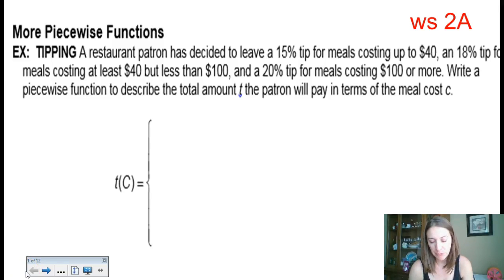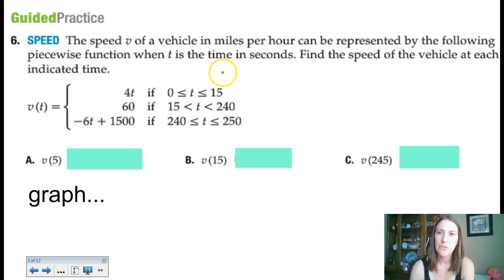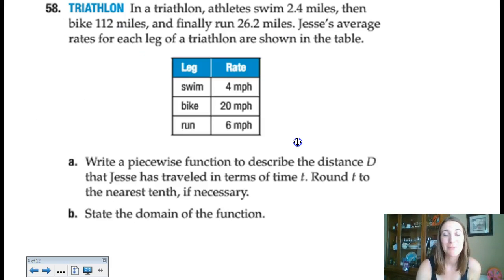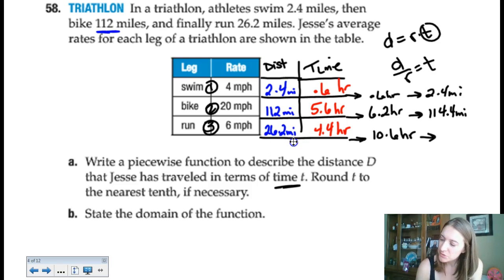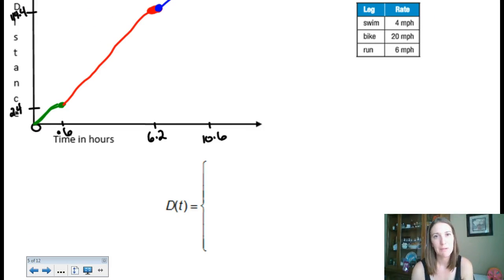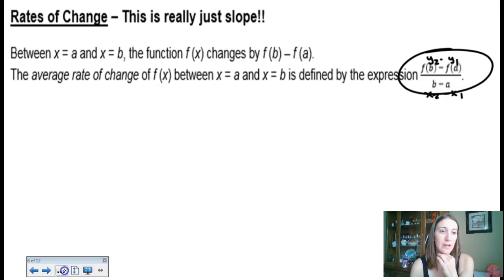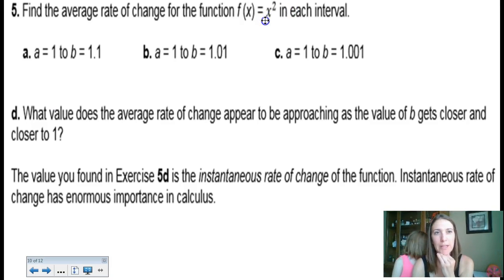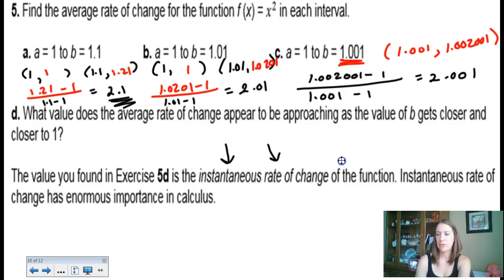More 1.1 Piecewise Functions & Rates of Change Precalc 2017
Writing piecewise functions and graphing applications; also determining average rates of change for functions (in an effort to understand instantaneous rate of change for Calculus)